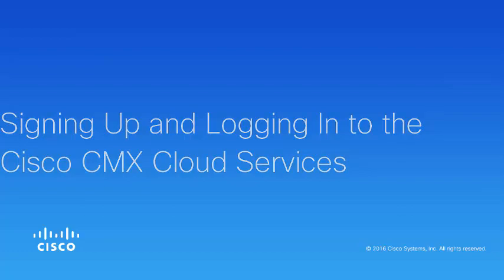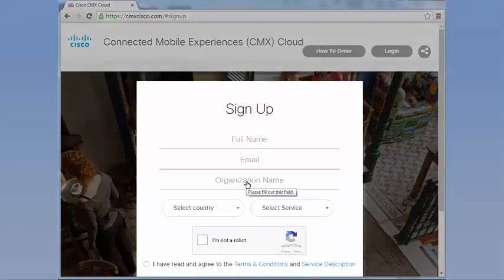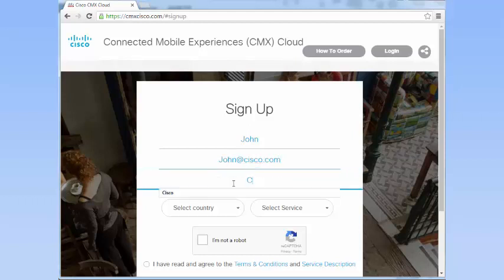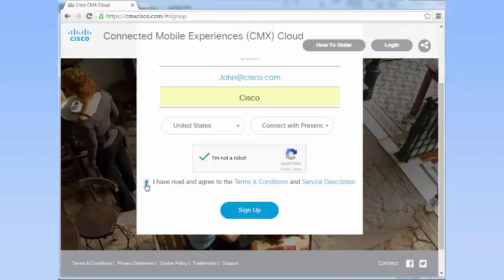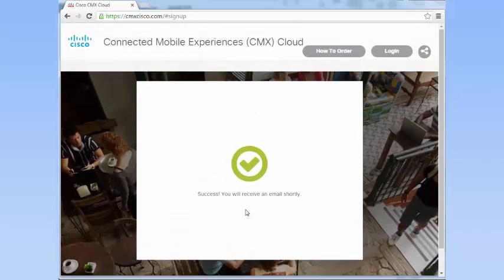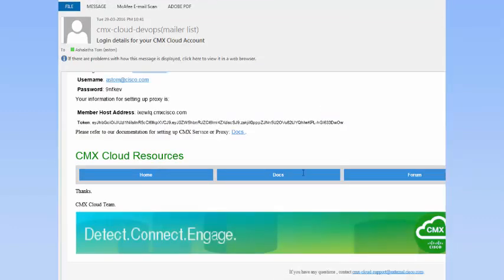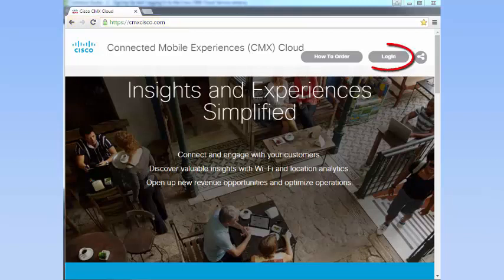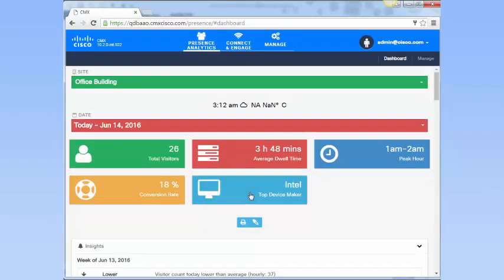Sign Up for Cisco CMX Cloud Service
Learn how to sign up and log in to the Cisco CMX Cloud service.